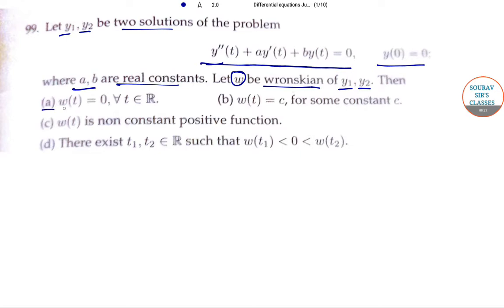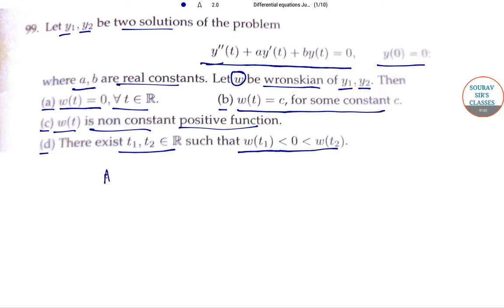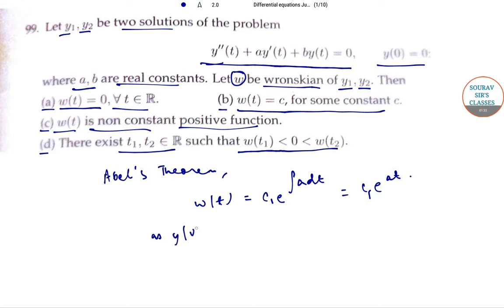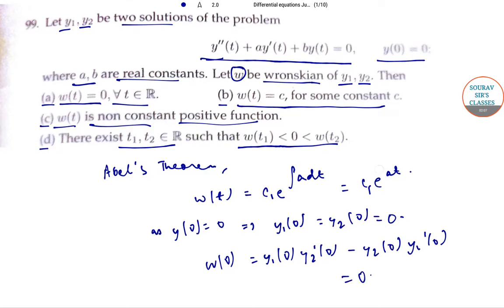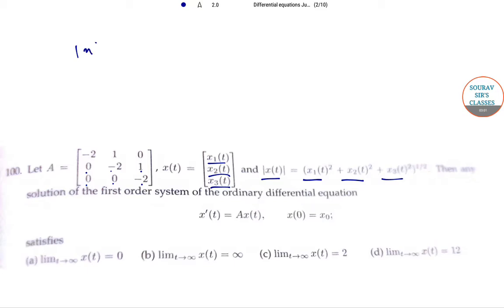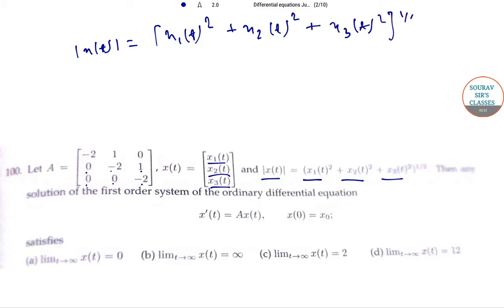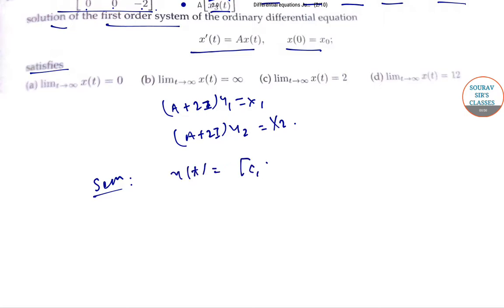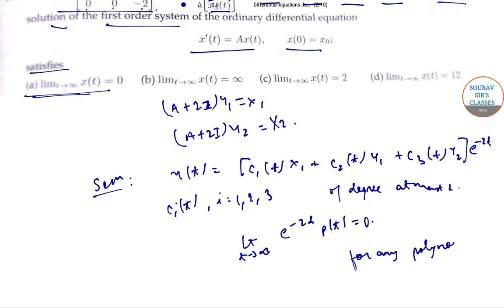Differential Equations Mathematics December 2016 CSIR UGC NET JRF Solutions 3